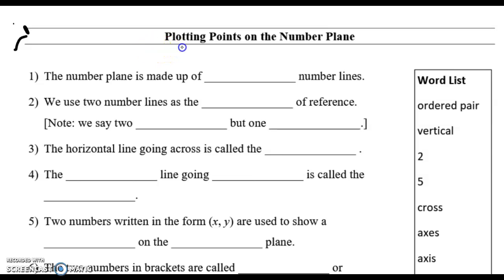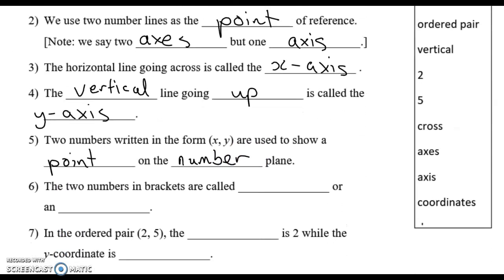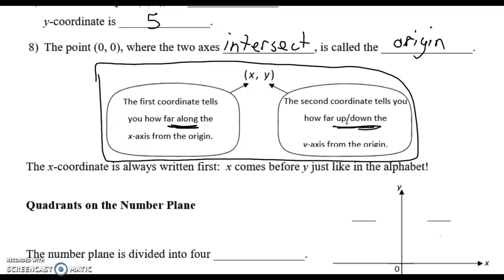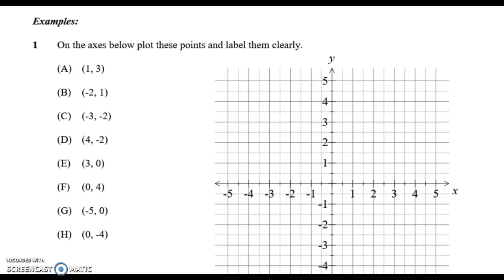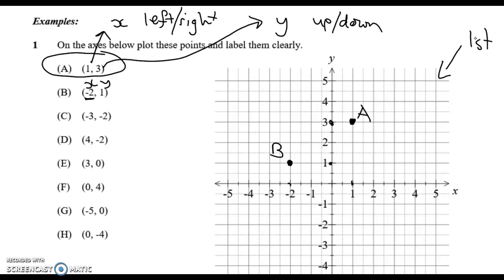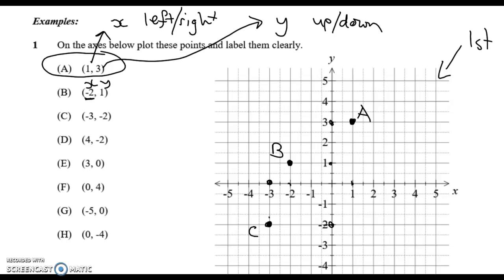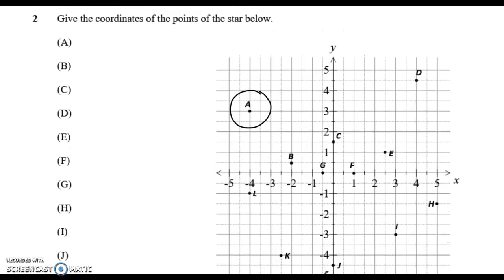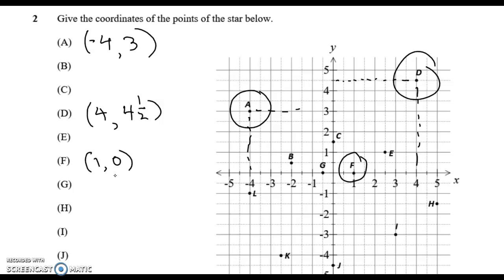Plotting Points on the Number plane